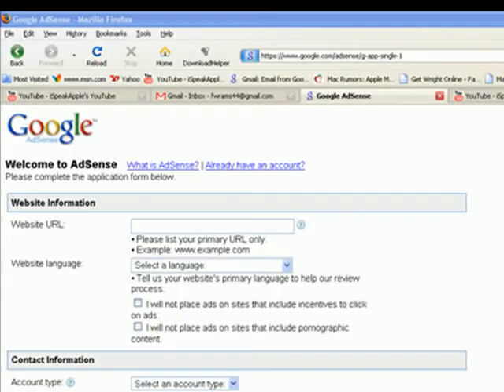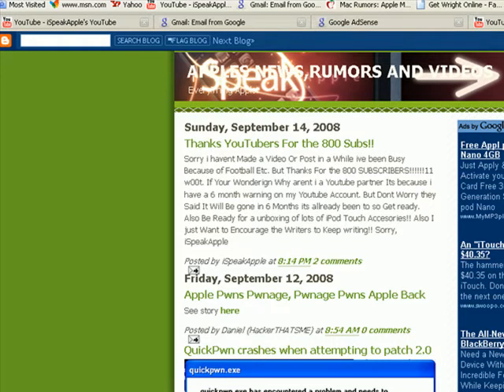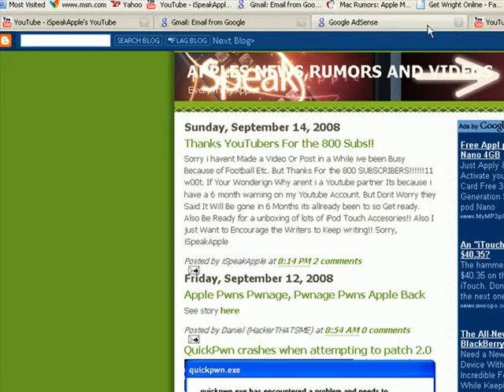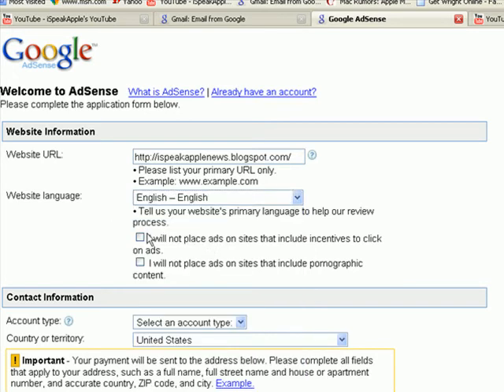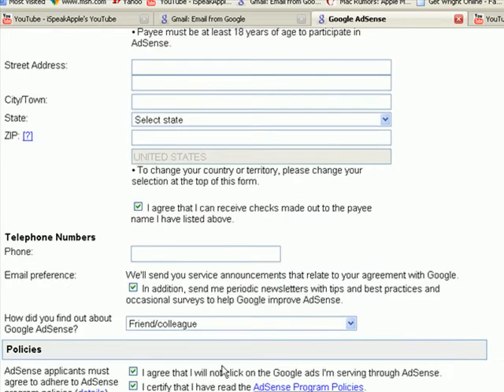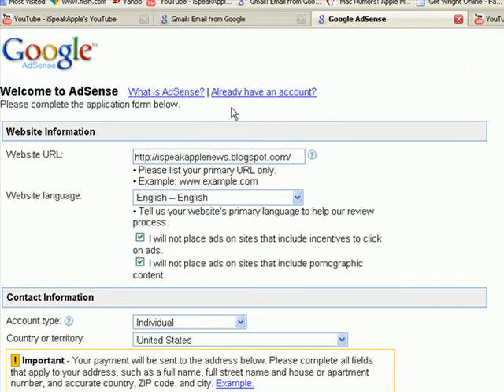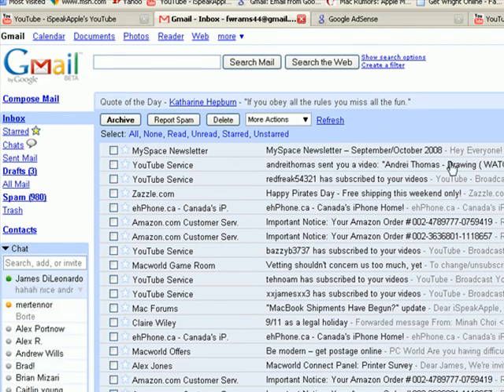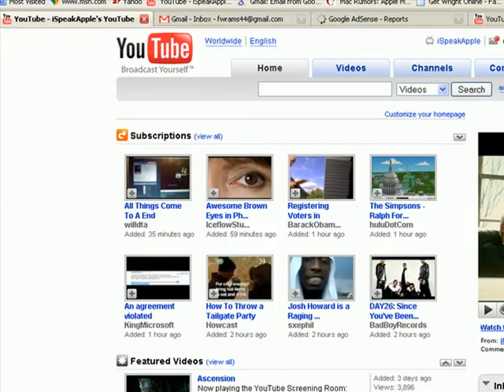How to Create a Google AdSense Account.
Private message me if u want to be a writer for the site or for the formums or both!